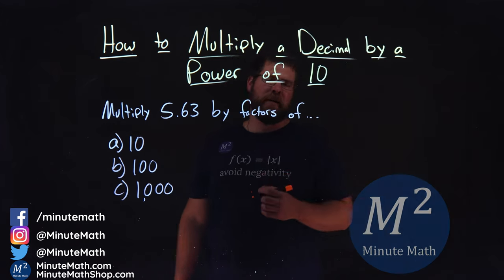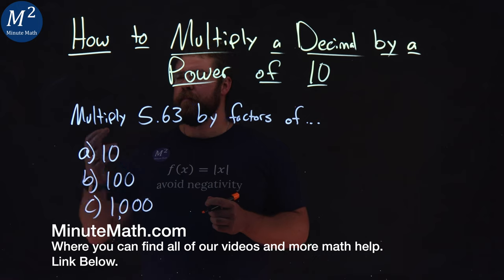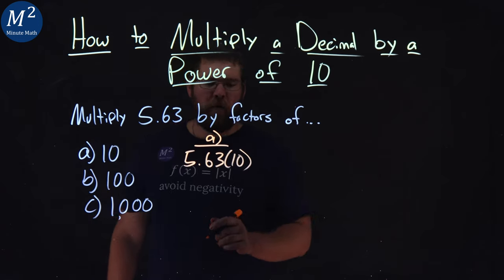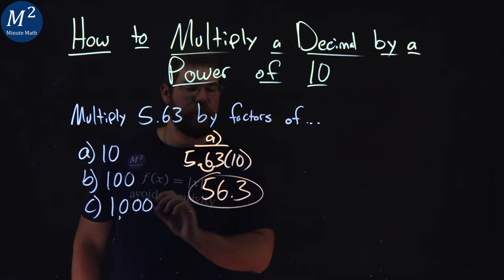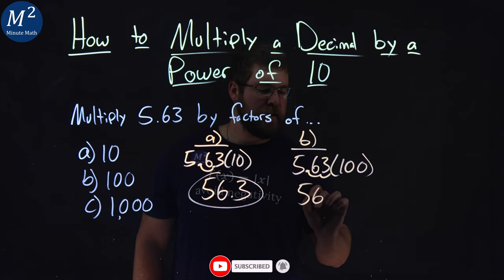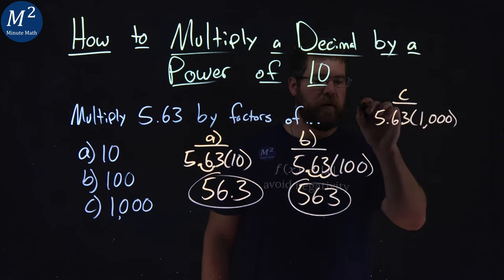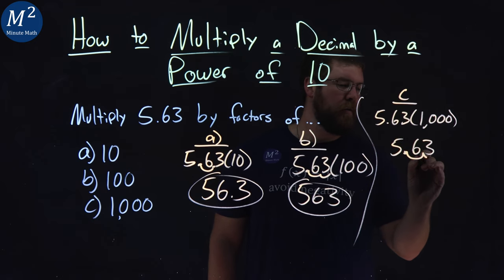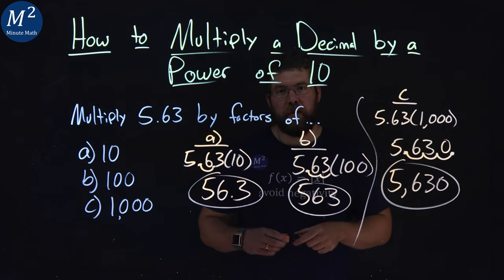How to Multiply a Decimal by a Power of 10 | Multiply 5.63 by factors of 10, 100, and 1,000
In this video we learn how to Multiply a Decimal by a Power of 10. We show how to Multiply 5.63 by factors of 10, 100, and 1,000.

The steps on how to multiply a decimal by a power of 10 are:
1) Move the decimal point to the right the same number of places as the number of zeros in the power of 10.
2) Write zeros at the end of the number as placeholders if needed.

Amazon Store Front: How we make our videos, Recommended Educational Resources, Etc.: